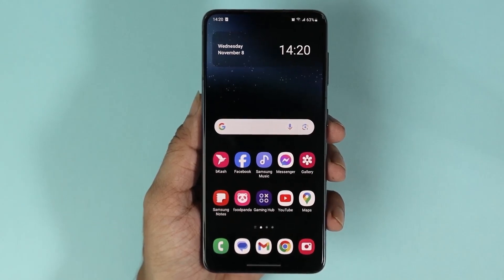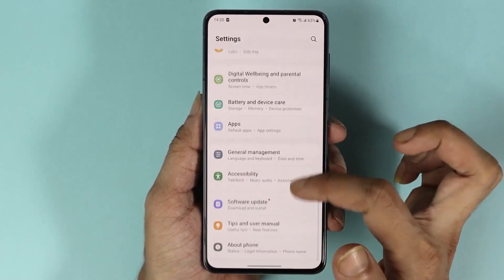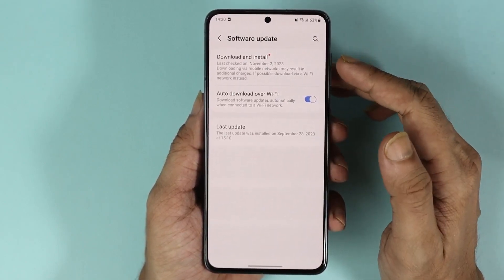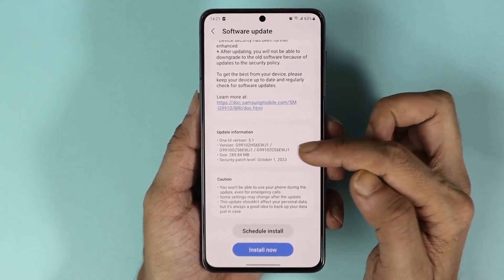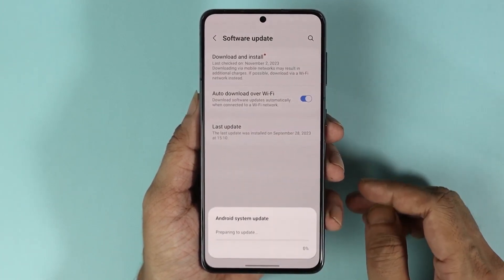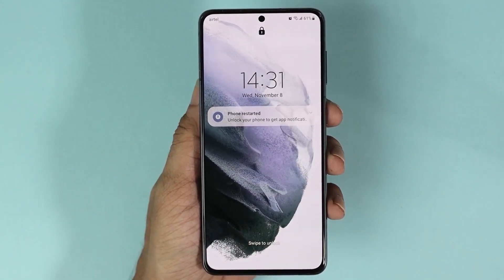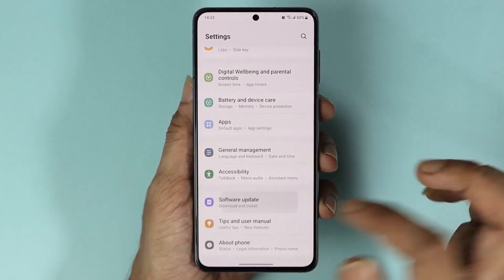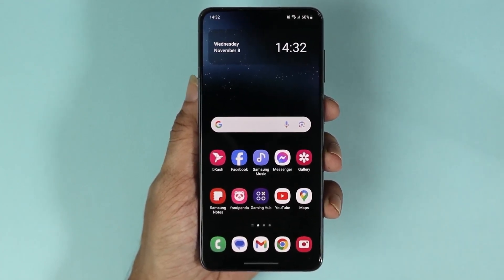How to Software Update Samsung Galaxy S22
A quick tutorial on, how to update the system software in your Samsung Galaxy S22 phone.